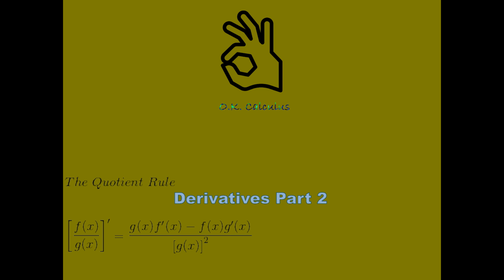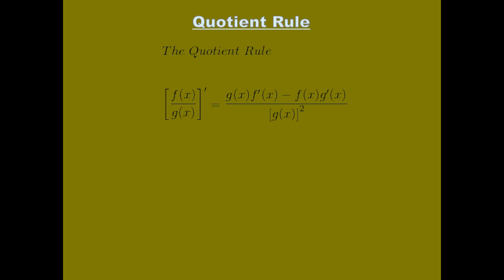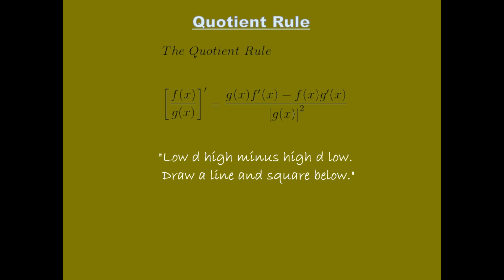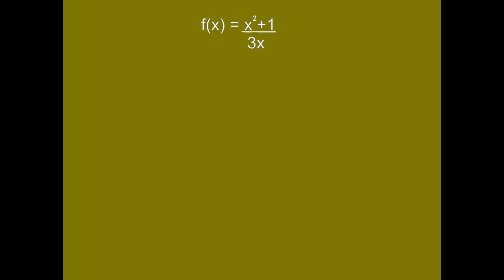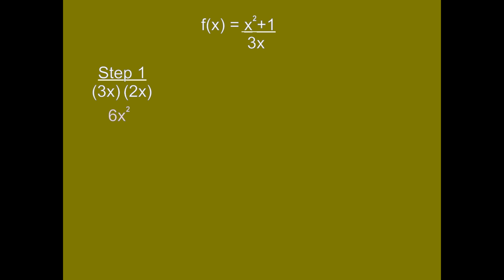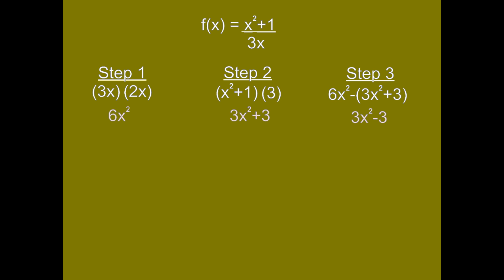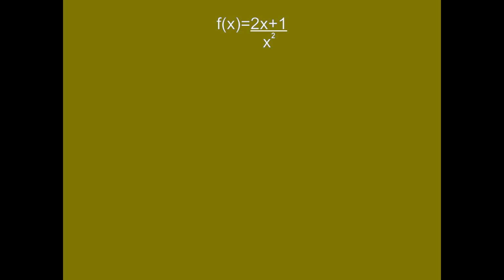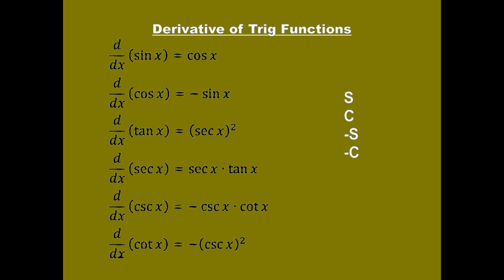Derivatives Part 2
Part 2 of the rules of derivatives.